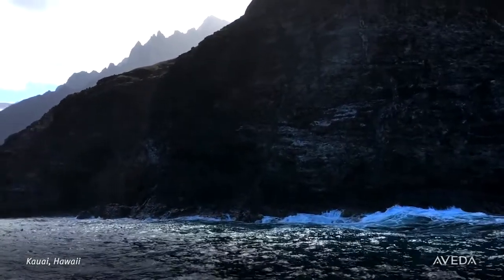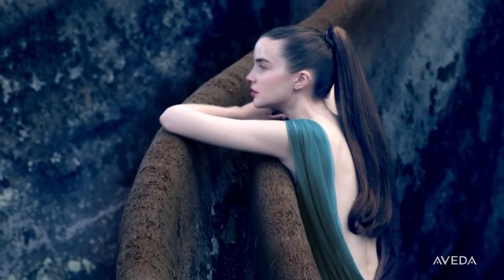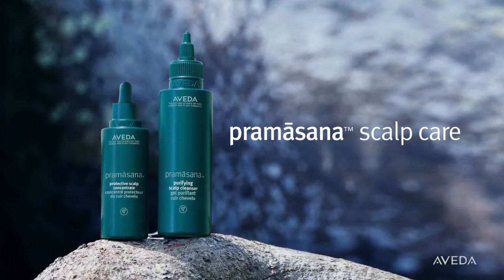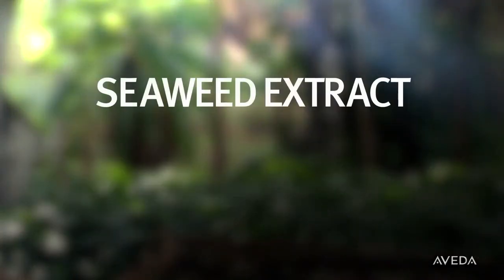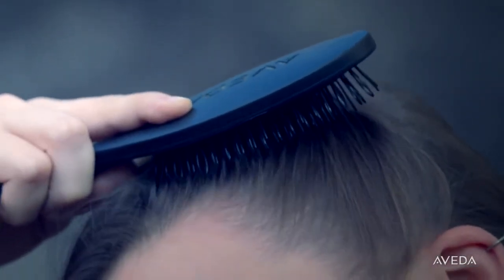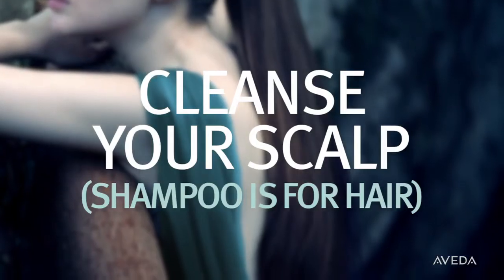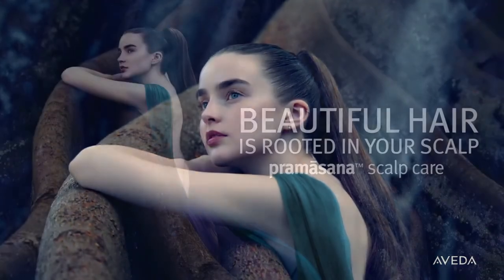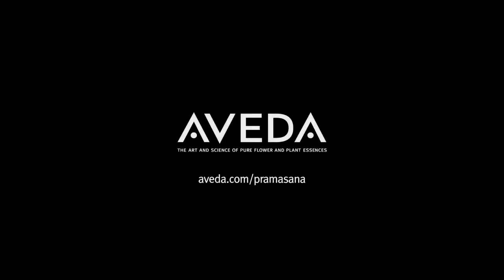Pramasana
The chances are that you have your skin on a comprehensive skincare routine , but do you ever worry about the condition of your skin under your hair? Fortunately, the new Pramasana Scalp Care collection of Aveda offers a solution.